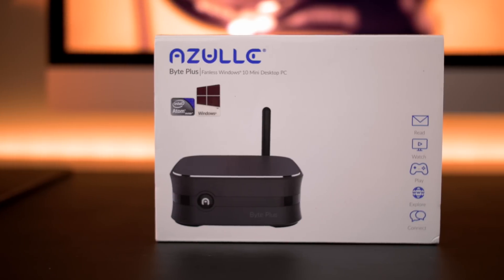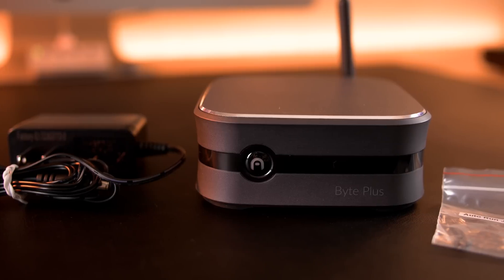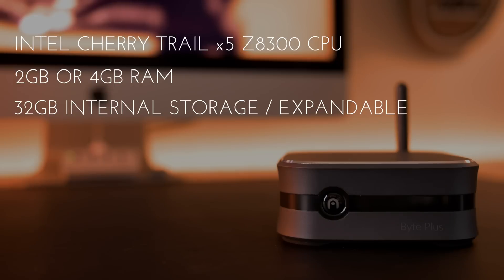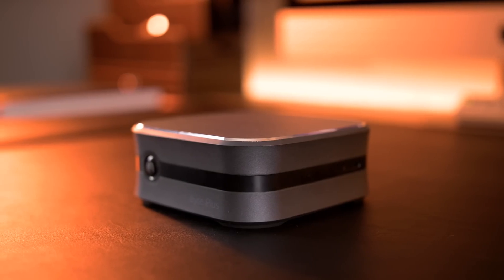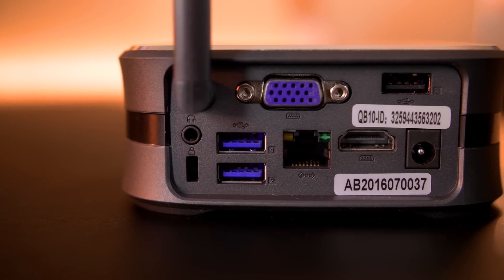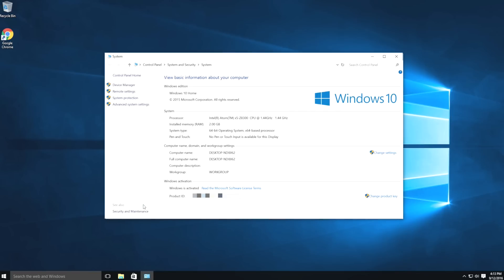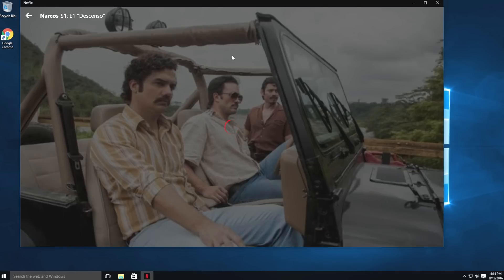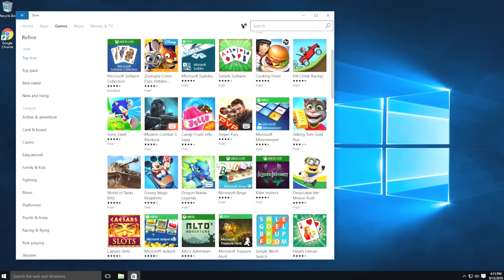Mini Windows 10 PC Under $200?!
Check out the Azulle Byte Plus Mini PC running Windows 10!
International Links:
-Byte Plus 4GB (Recommended)
-Byte Plus 2GB